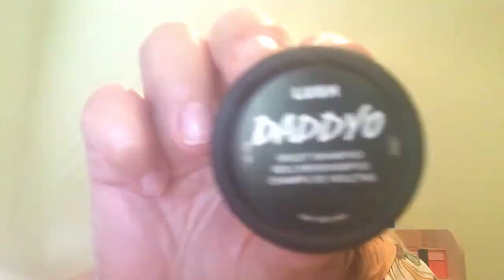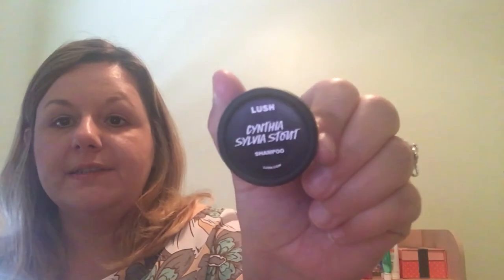Lush kitchen haul 2017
Some kitchen and other products from the last few weeks